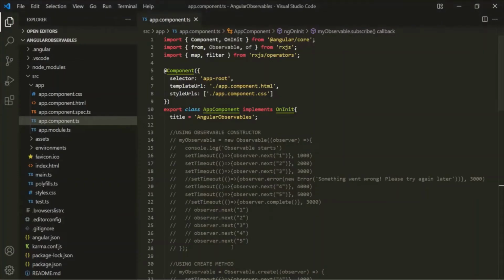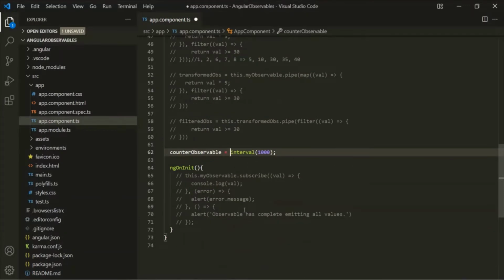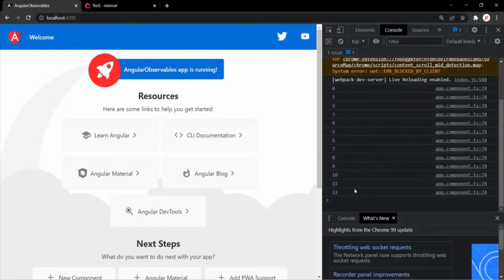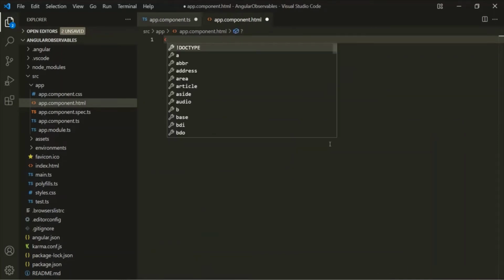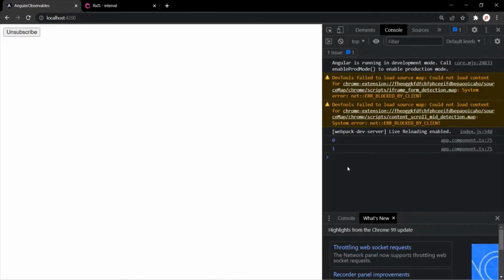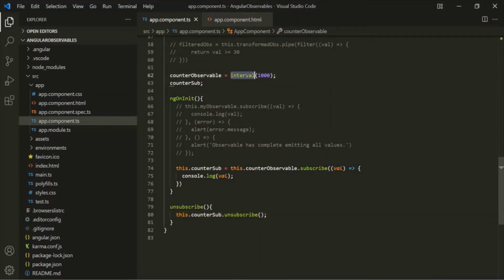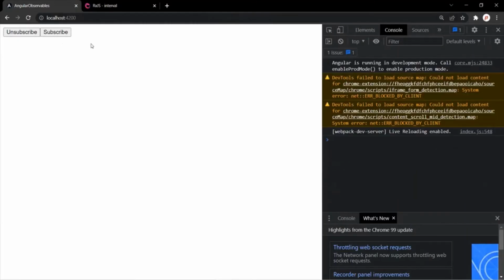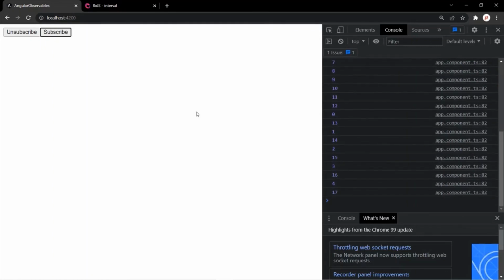Unsubscribe to an Observable | Observables | Angular 12+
In this lecture you will learn, how to unsubscribe to an observable. We have learned that an observable emits some data. Now, there are some observables which emits data indefinitely. For suct kind of observables, we need to unsubscribe to them explicitely.

If we dont unsubscribe to these observables, then they will keep on emitting the data indefinitely and at some point of time our memory will run out of space. So, in this lecture, lets learn how you can unsubscribe to an Observable.